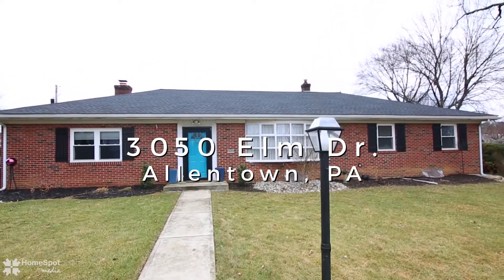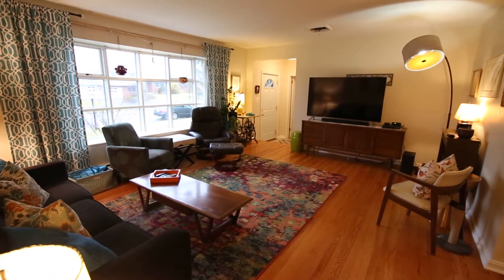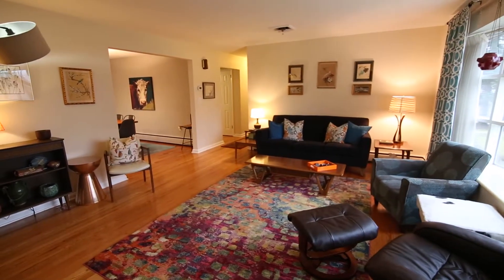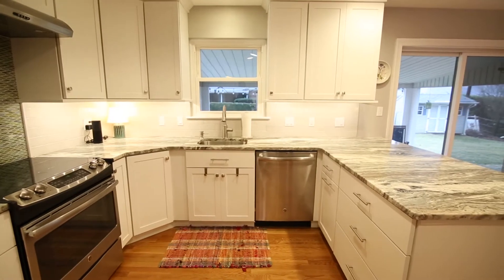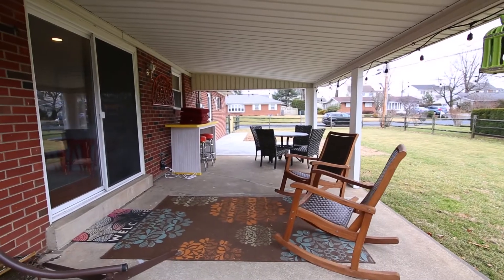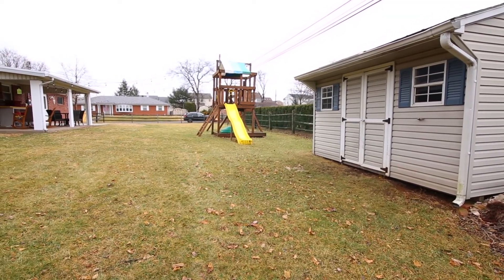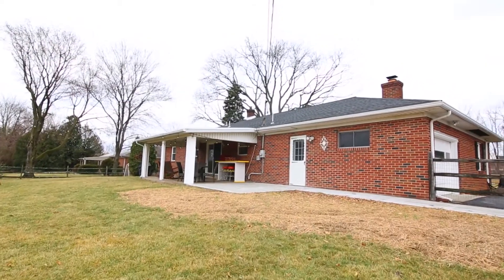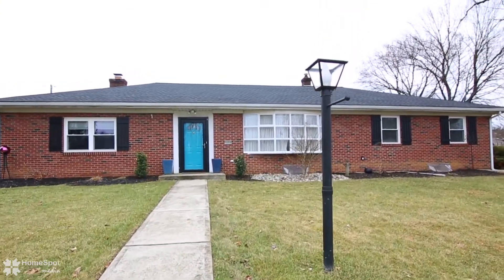3050 Elm Dr Allentown PA 18103